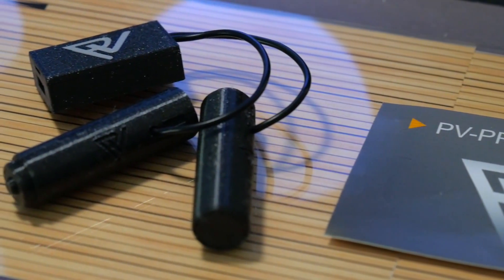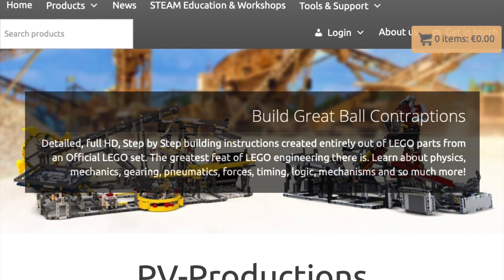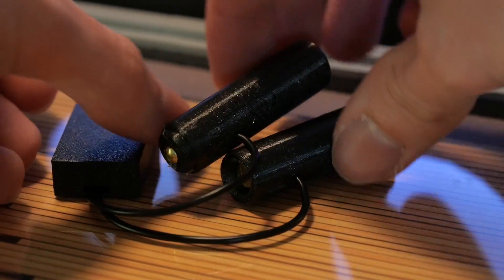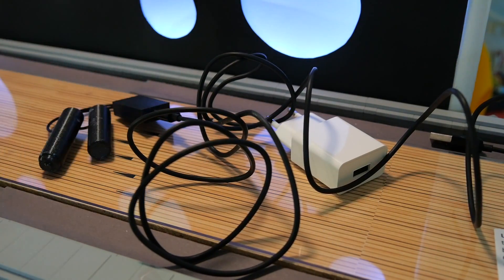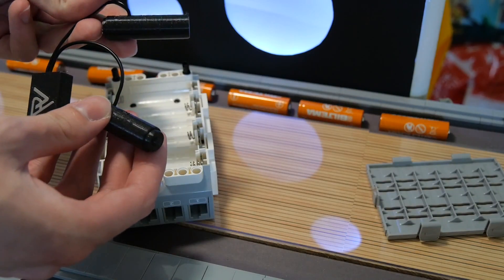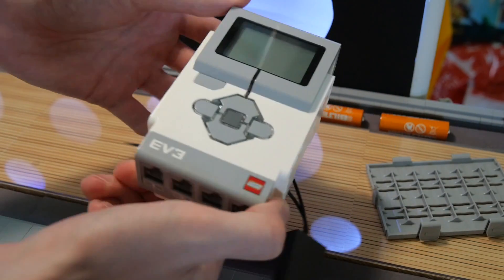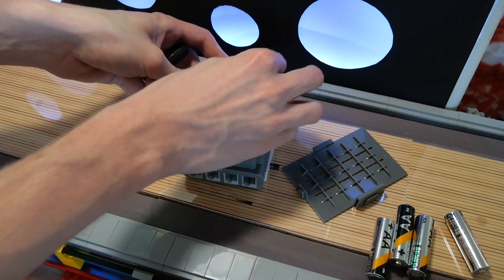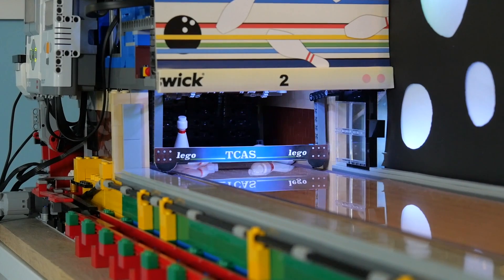TCAS Lego Pinsetter - PV Productions Battery Box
One of the longest running problems I've had with the pinsetter has been dying batteries. I'm always running low and it prevents me from working as much as I'd want on the machine. After a lot of searching, I finally found a solution! PV-Productions has a battery box that replaces the standard Double A batteries for the Mindstorms robots. I got two, to power the pinsetter indefinitely!

Links:
PV-Productions Battery Box: